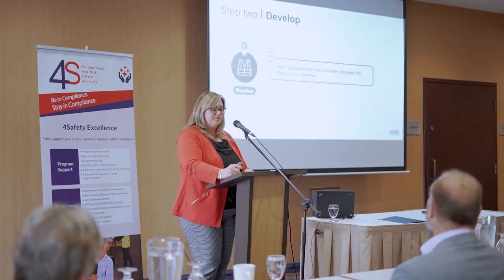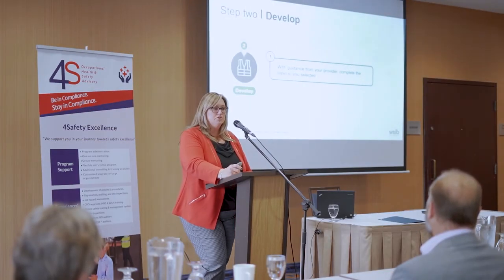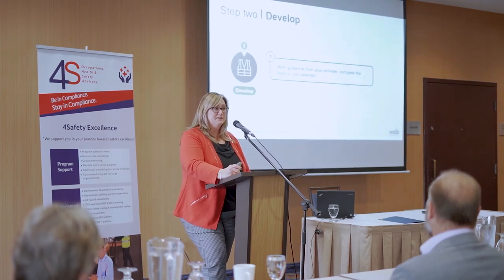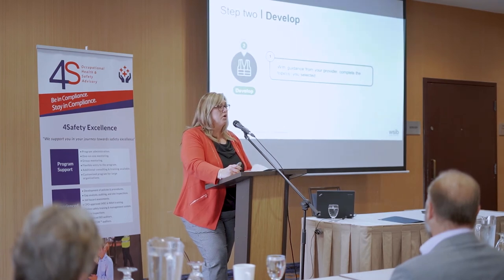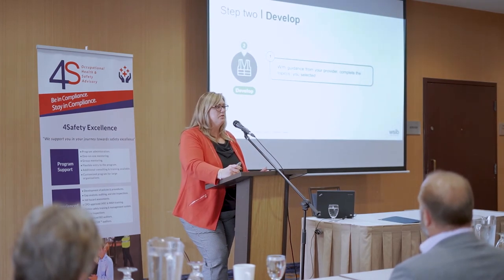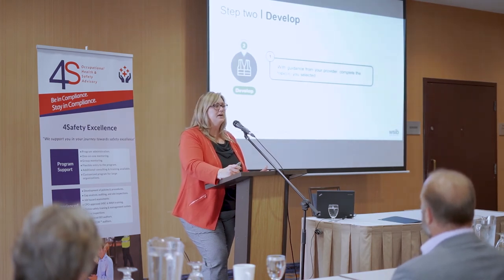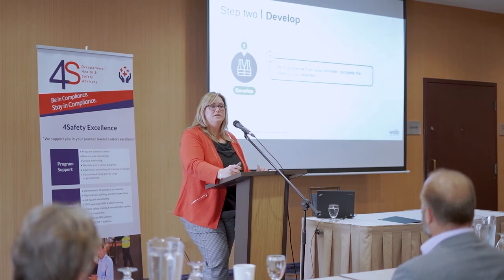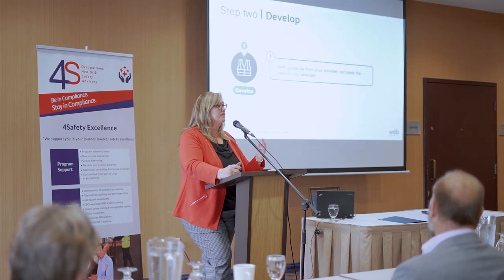DEVELOP - Step 2 of the Health and Safety Excellence Program.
Joanne of WSIB talks about step 2 of the Health and Safety Excellence Program, which is to develop the topics. She also talks about choosing the right provider to help employers develop their topics.